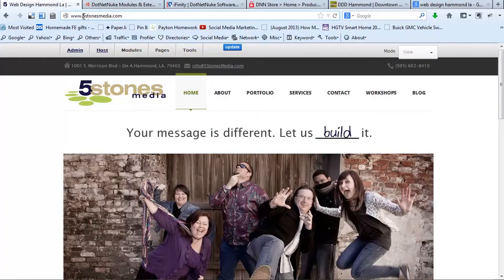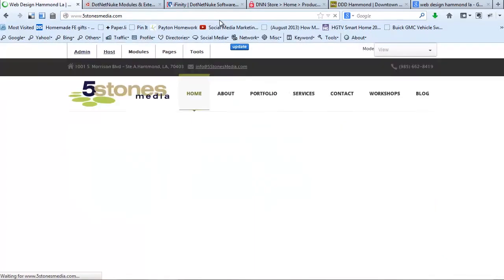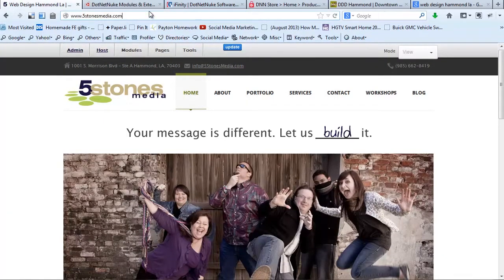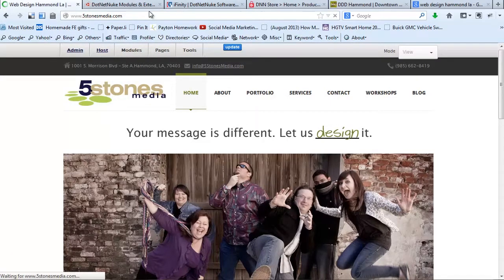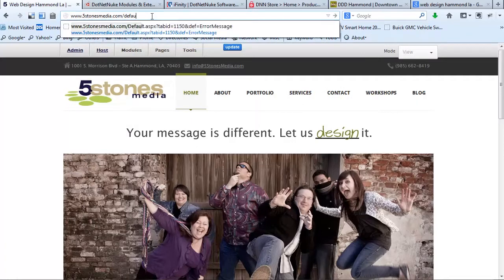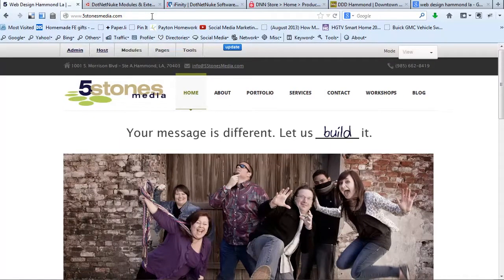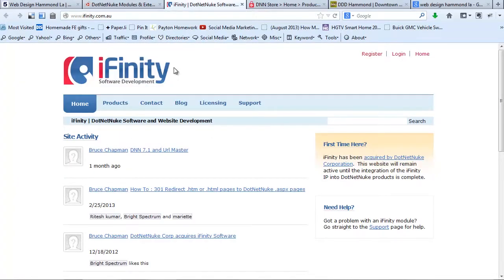SEO for DotNetNuke - Duplicate Content and URL Structure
In this video, I talk about the duplicate content and URL structure issues with DNN. These issues can both be fixed with the Ifinity URL Master module.

In part one of this video series, I talked about SEO basics for DotNetNuke. I cover title tags, meta descriptions, and canonical URLs.

In part 3 I will talk about the blog module.